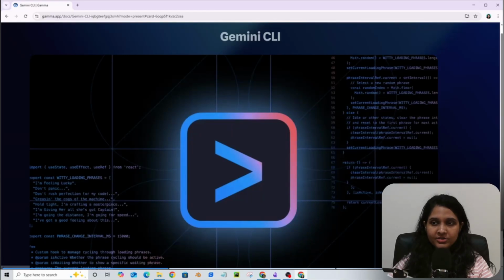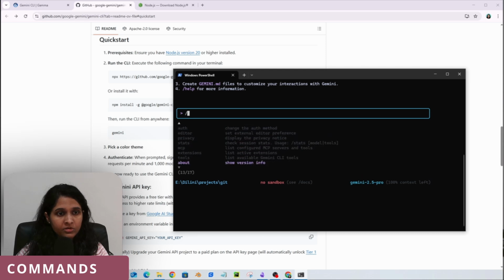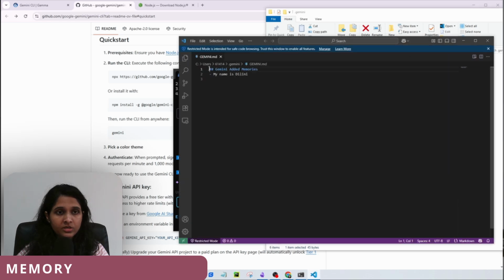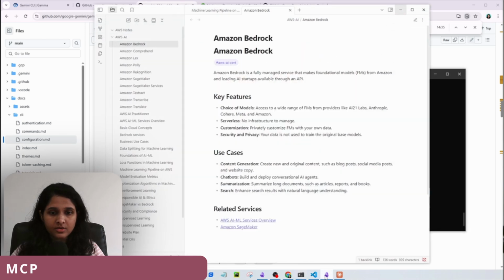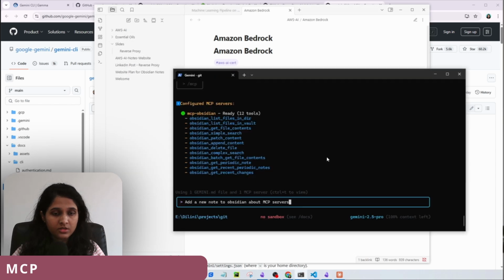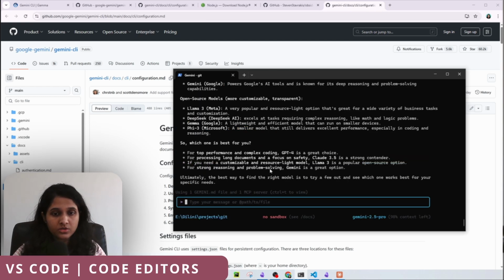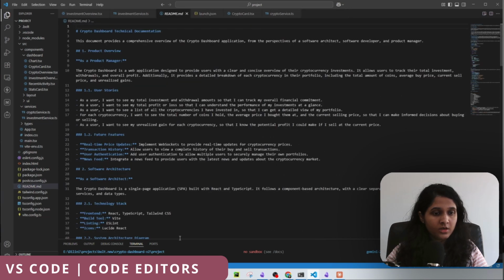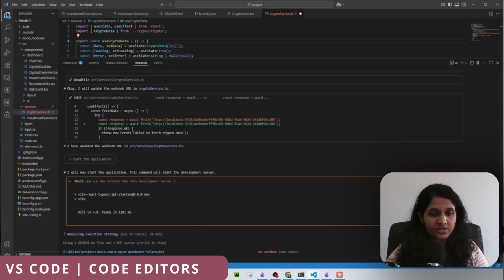Gemini CLI for Vibe Coders | No coders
Get started with Gemini CLI even if you are not a coder.
Learn how to install and use Gemini CLI effectively for coding, memory management, and note-taking integration.

In this tutorial, you'll get a step-by-step walkthrough of setting up Gemini CLI, including:

Installing Gemini CLI temporarily or permanently

Logging in and setting up your user memory (personalized preferences and context)

Managing and refreshing memory files (gemini.md)

Connecting MCP servers like Obsidian for note-taking

Using built-in commands like /memory, /chat, and /clear

Saving and resuming chat conversations

Using Gemini CLI inside VS Code to generate documentation, explore repositories, and modify code files